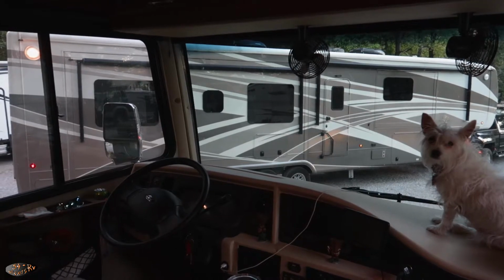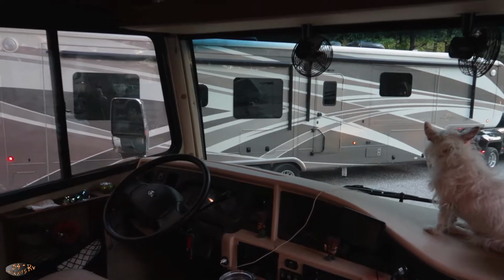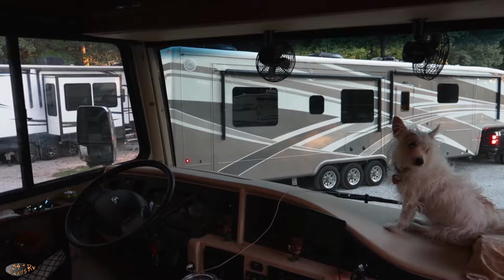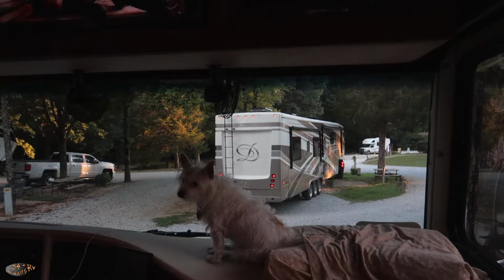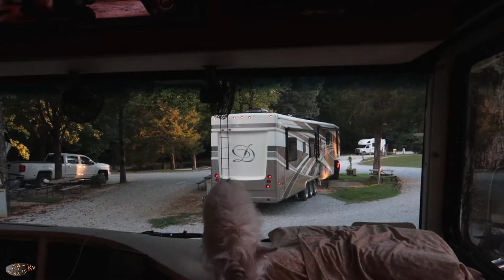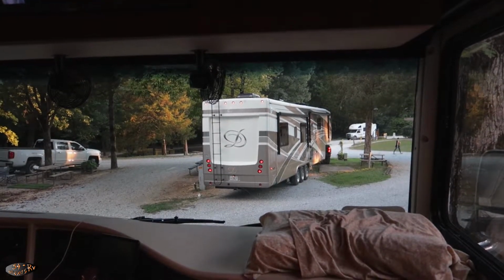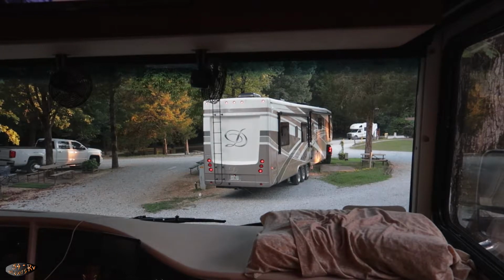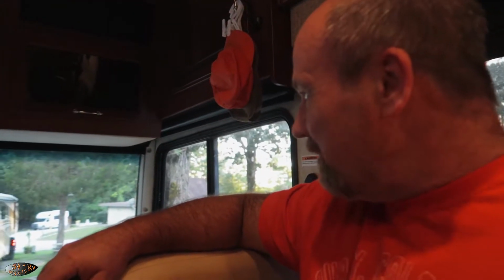Whassup 008 - Vacation is Over :( - 54 Nights RV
It was a wonderful trip, unfortunately the real world is calling.  It leaves us wondering just how much of the vacation "magic" is gone once this lifestyle turns into real world full timing.

I nearly cut the "philosophical" section of this video.  Probably more for the fact that I am just an average, bald, overweight, Joe, and my opinions holds about as much water as a sieve.  But, then again, this is who we are.  And it feels honest to share just who we are.

Peace. Love. Adventure.